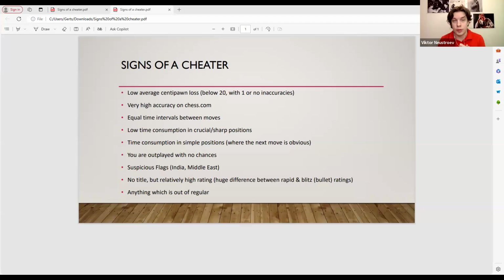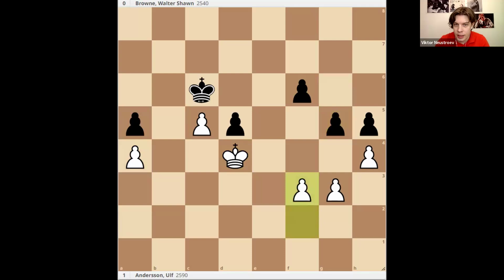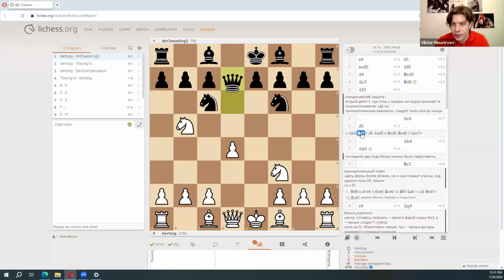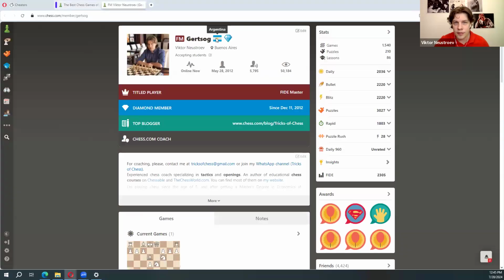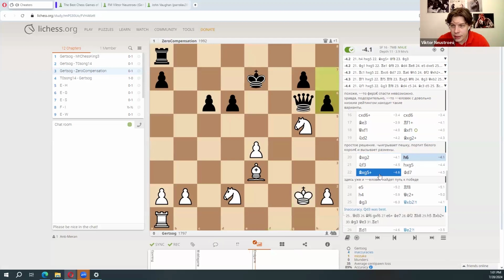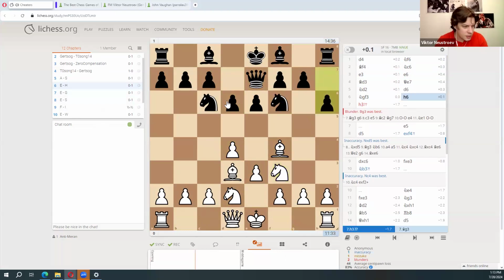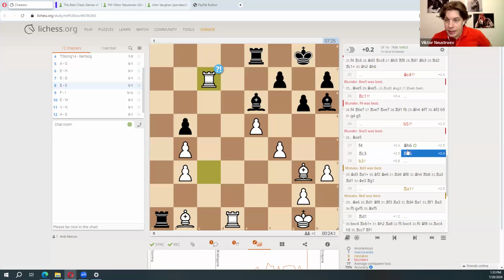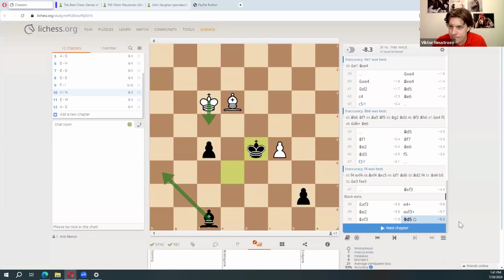Webinar "How to Play Against Cheaters"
During the webinar, we delved into several critical aspects of identifying and addressing cheating in online chess. Here's a recap of the key points we covered:

One of the main signs of a cheater is a low average centipawn loss, especially if it is below 20 with 1 or no inaccuracies. Players with very high accuracy on Chess.com are also suspect, as this consistency is often achieved with assistance. Cheaters often have equal time intervals between moves, suggesting the use of external aids, and they typically spend less time on crucial or sharp positions. Conversely, they might take unnecessary time on simple, obvious moves.

Another red flag is being completely outplayed with no chances, which can be an indicator of unfair play. Be cautious of certain geographical flags, particularly from India and the Middle East, where cheating cases have been reported. Additionally, a player with no title but a relatively high rating, especially if there is a large discrepancy between their rapid and blitz (or bullet) ratings, should raise suspicion. Finally, trust your instincts if something feels off during your match—anything out of the regular can be a sign of cheating.